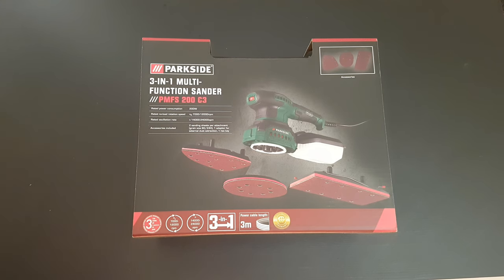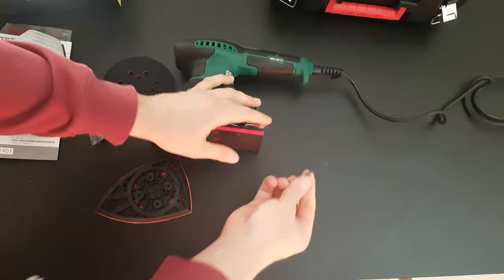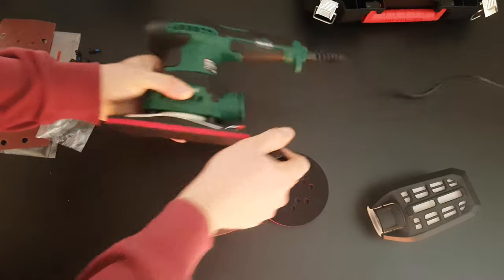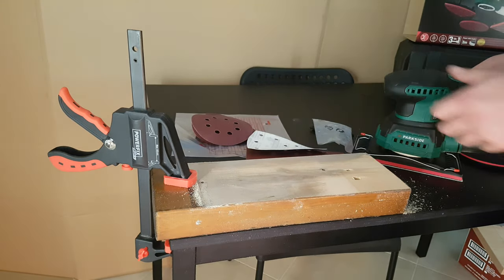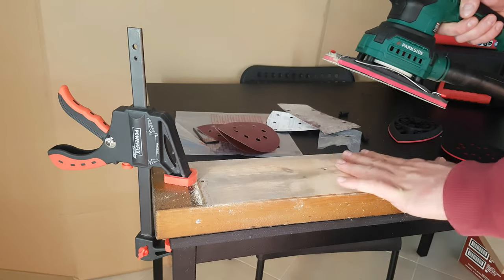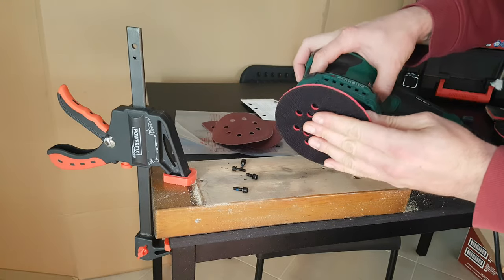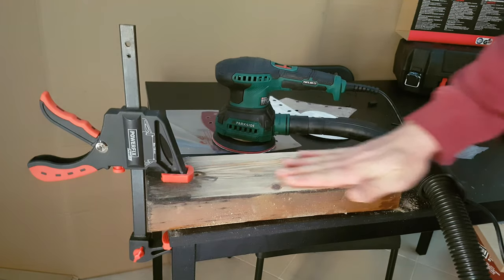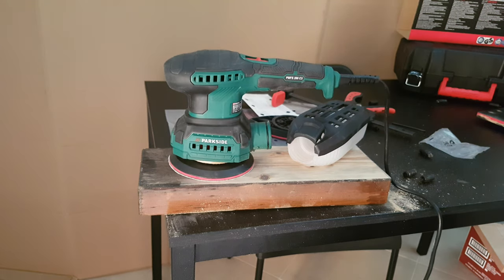Parkside 3-IN-1 Multi- Function Sander PMFS 200 C3 Unboxing Testing